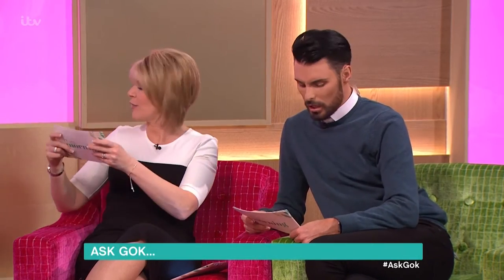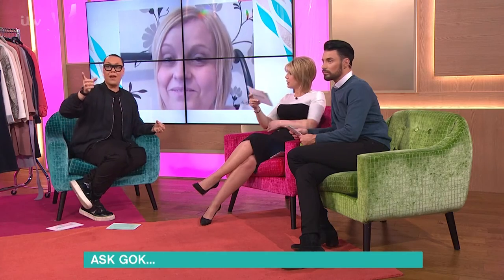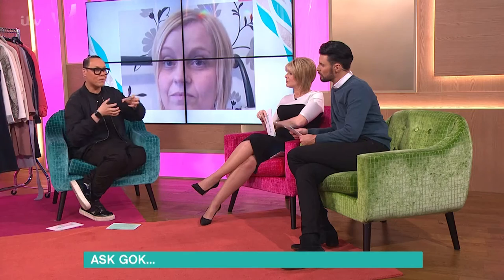How Can I Hide My Mummy Tummy? | This Morning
Gok Wan offers fashion advice to a viewer.